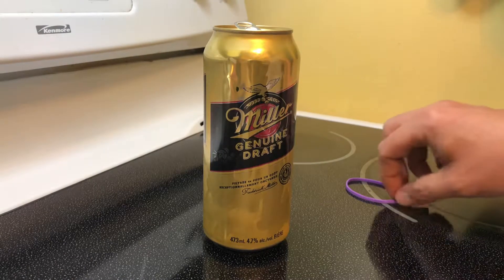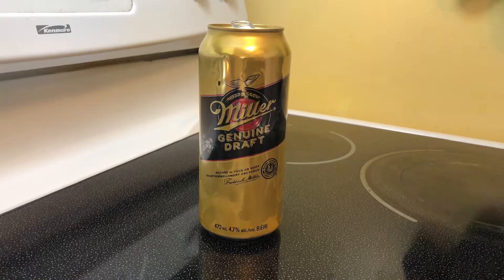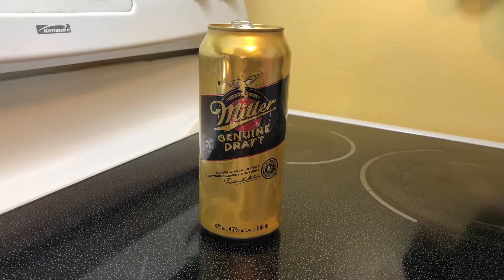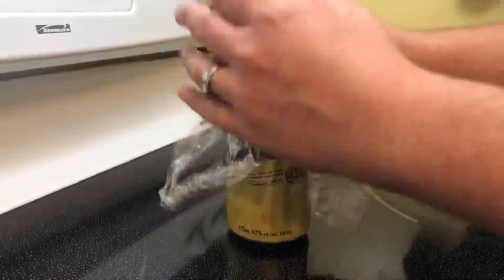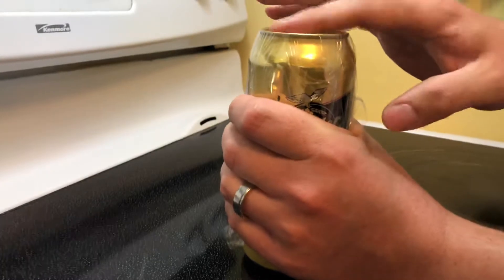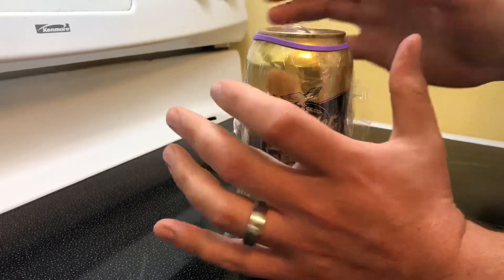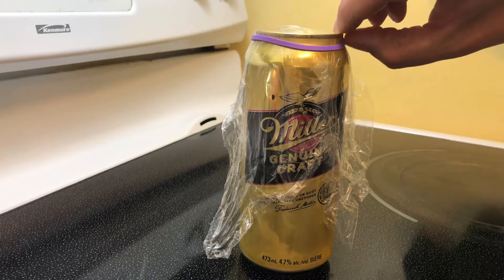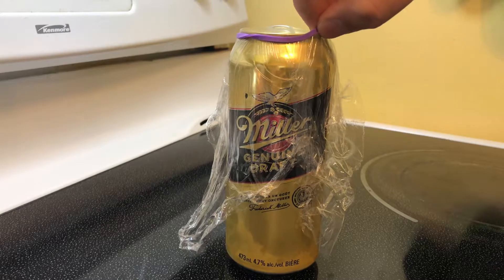How To Keep Beer Fizzy After Opening